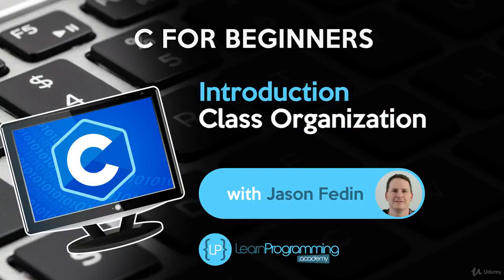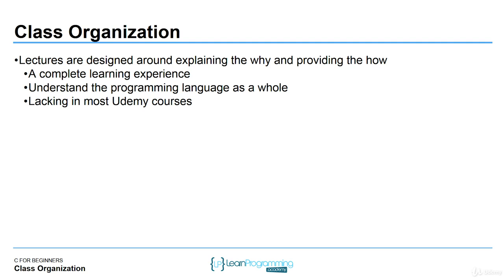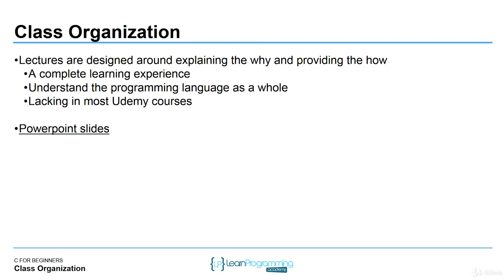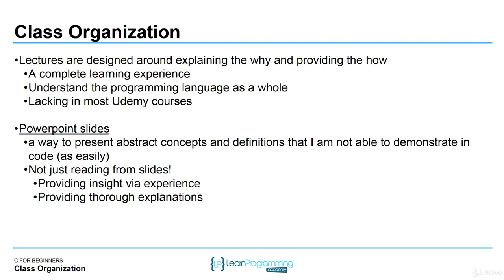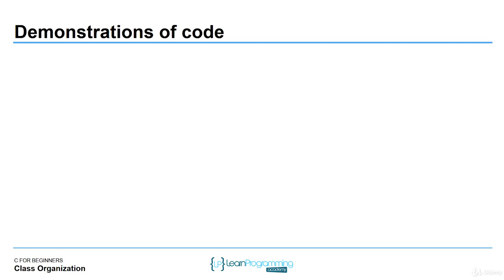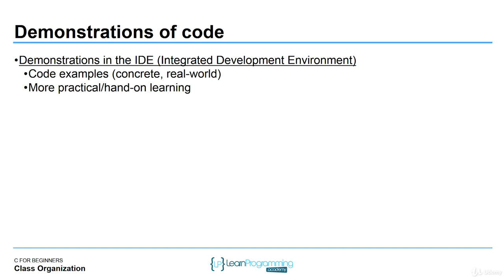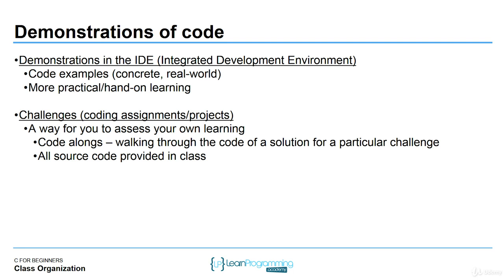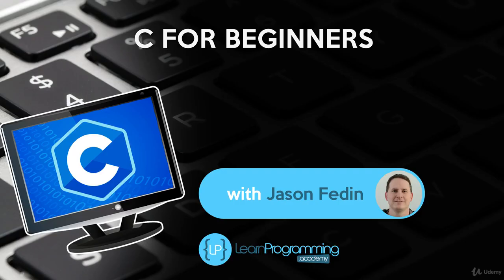2 Class Organization